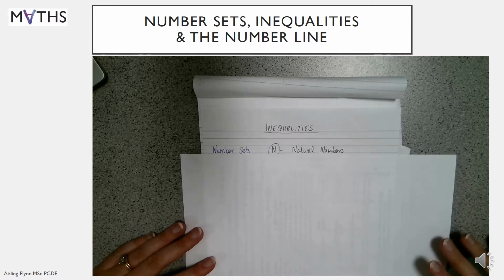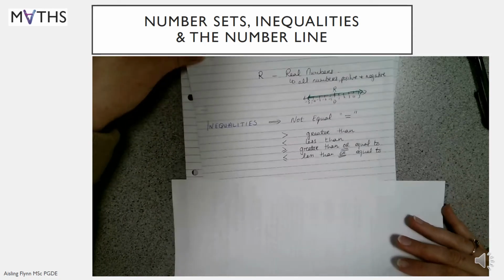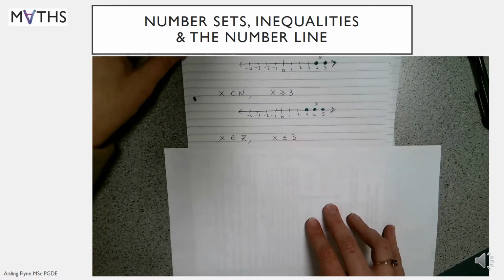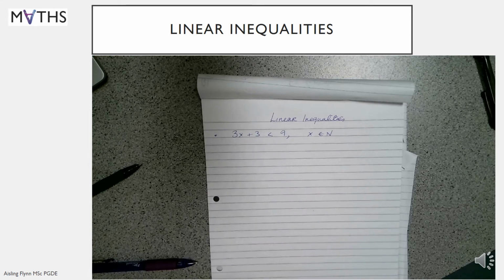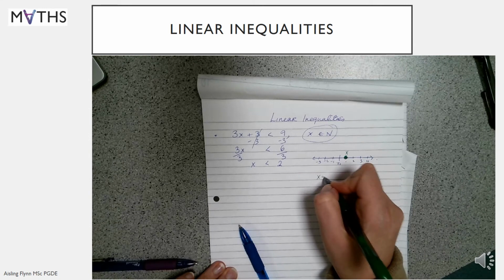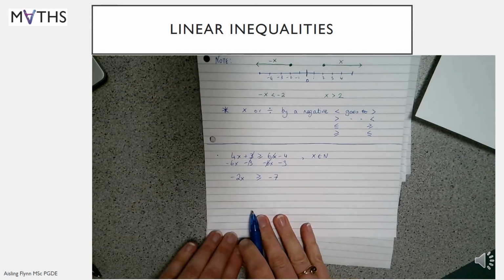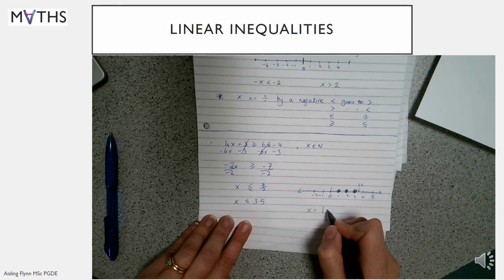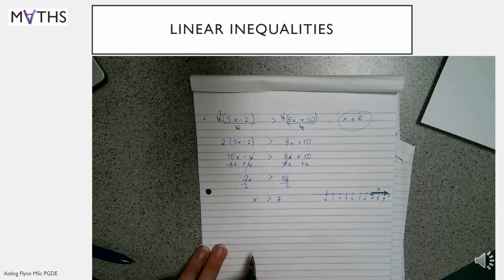39 Algebra 2.8 - Inequalities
Linear inequalities in algebra and number sets revisited.